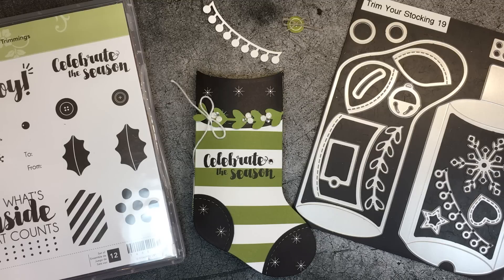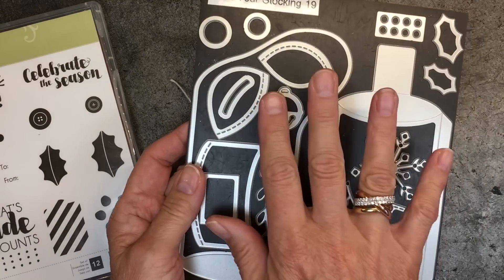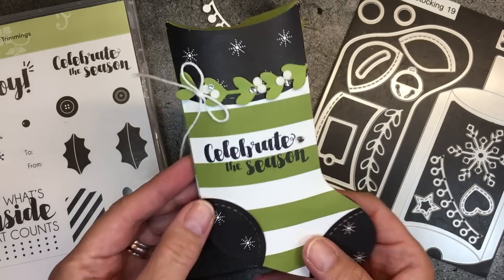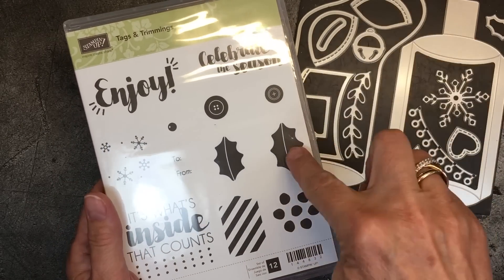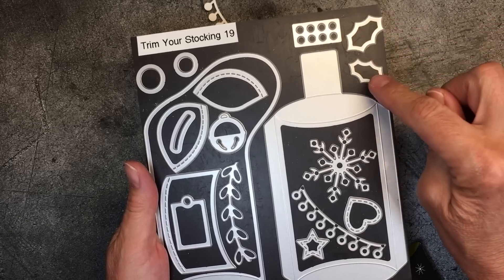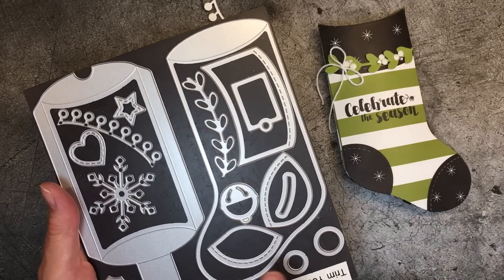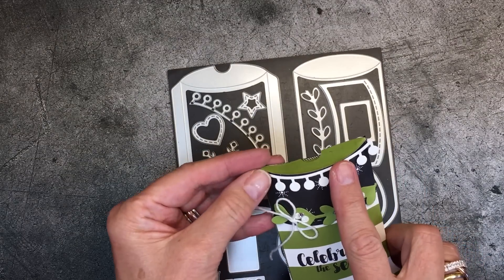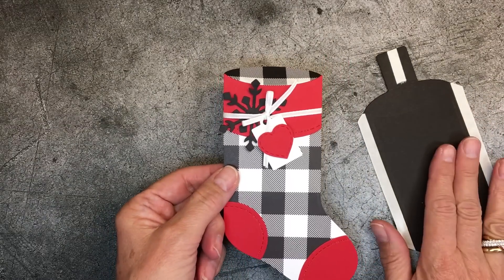Trim Your Stocking Pillow Box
In this tutorial, I share tips on how to create a pillow box with Stampin' Up! Trim Your Stocking Thinlits Dies.

Visit this blog post for details and a video on using the Trim Your Stocking Thinlits Dies to create a stocking pillow box